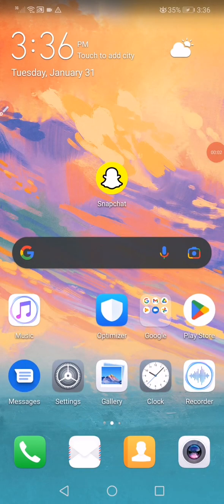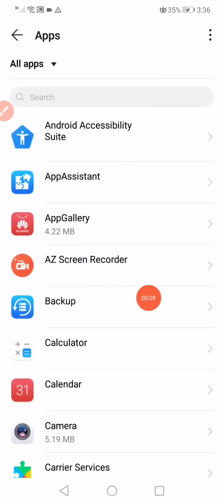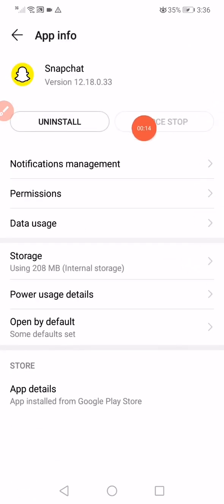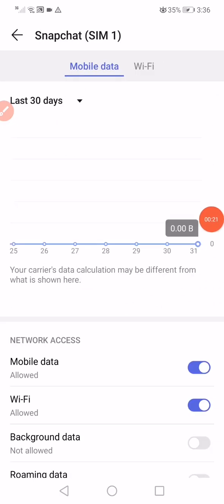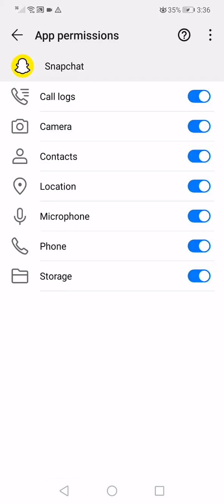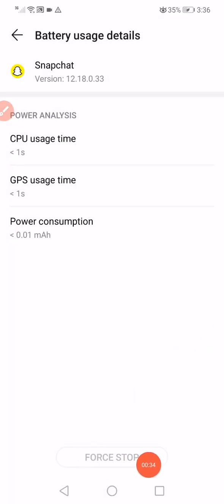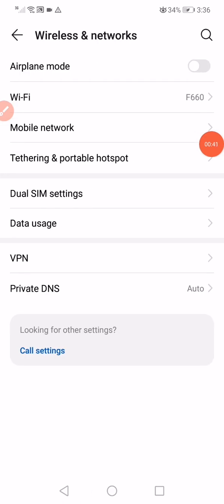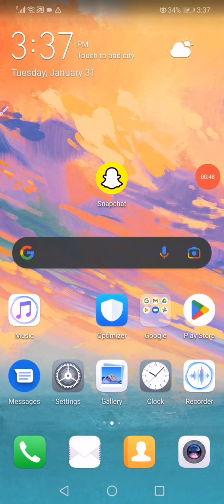Snapchat camera full screen problem ( 100 % Fix )| how to make Snapchat camera full screen